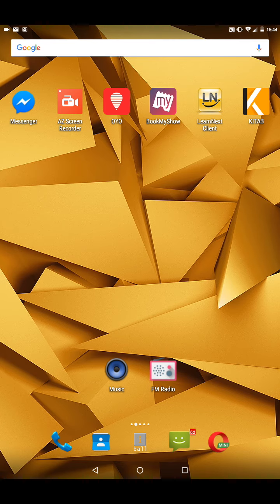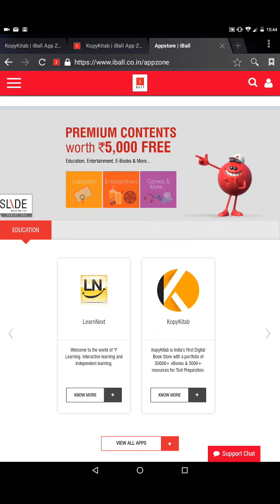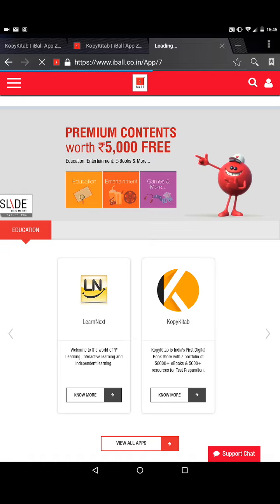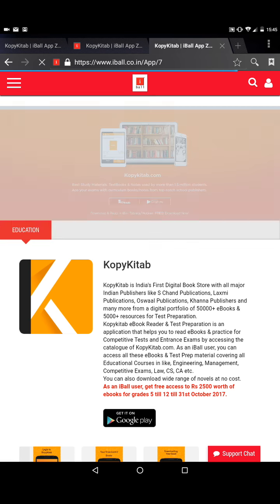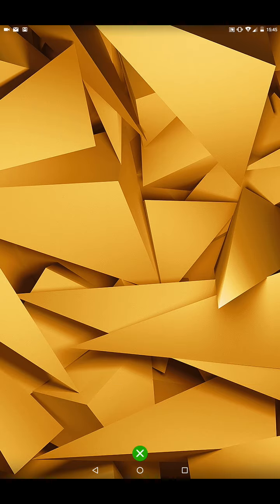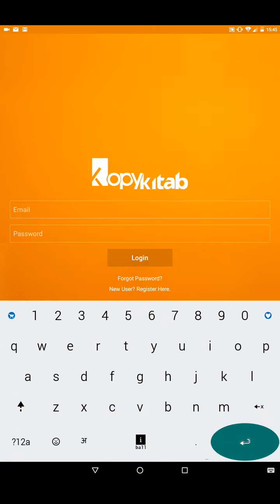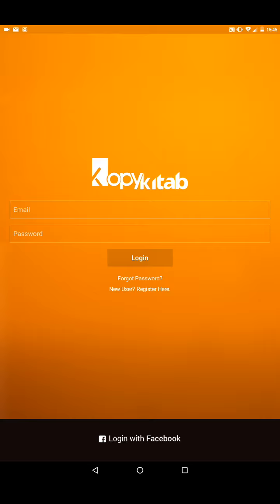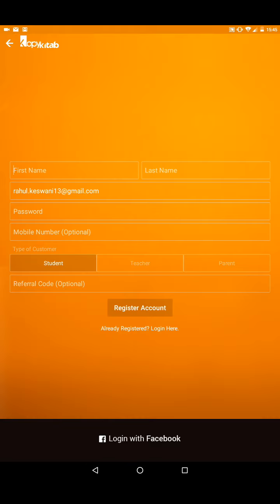Tutorial on how to access KopyKitab App on iBall Slide Tablet PC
Now, Education made Interesting & Simple
…and FREE too on iBall Slide!
You can have free access to eBooks from 'KopyKitab App’ worth Rs. 2,500 exclusively on all iBall Slide Tablet PCs under the AppZone offer.
KopyKitab, India's First Digital Book Store is an application that helps you to read eBooks and practice for Competitive Tests & Entrance Exams by accessing the catalogue of KopyKitab.com. As an iBall Slide user, you can access all these eBooks and Test Preparation material for FREE, covering all educational courses such as Engineering, Management, Law, CS, CA, etc. The offer is valid till 31st January, 2018.